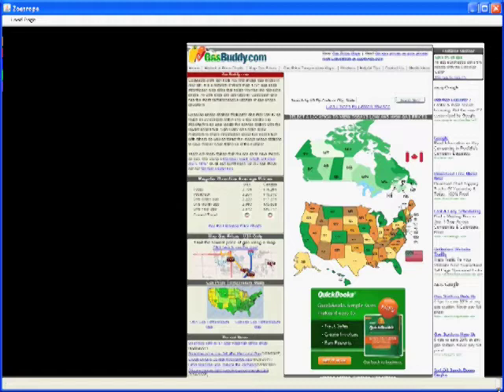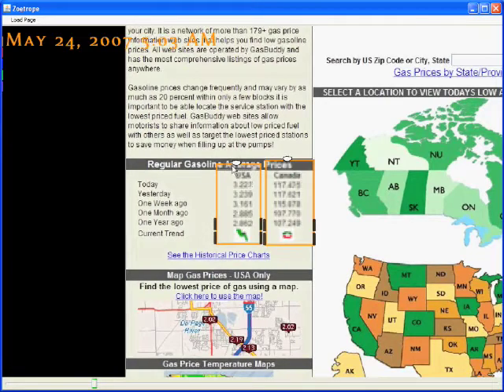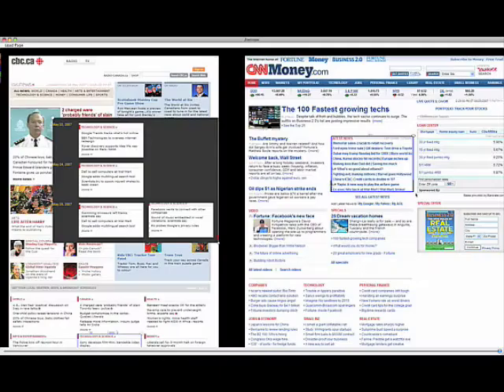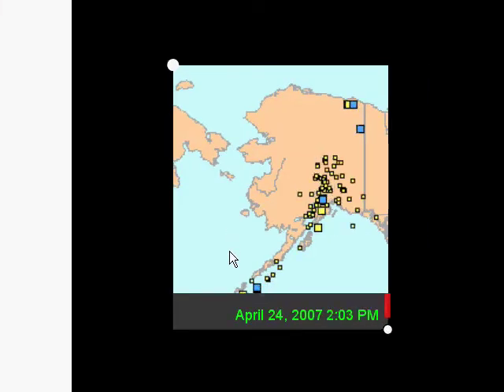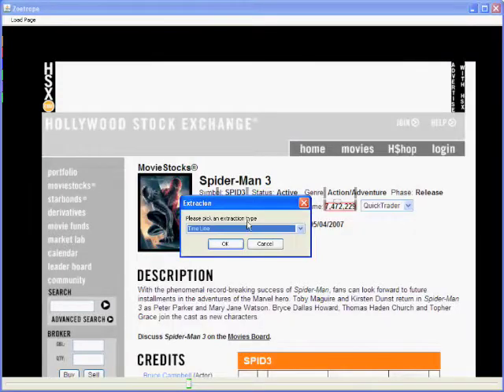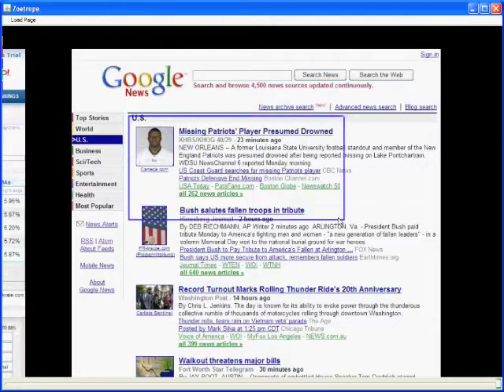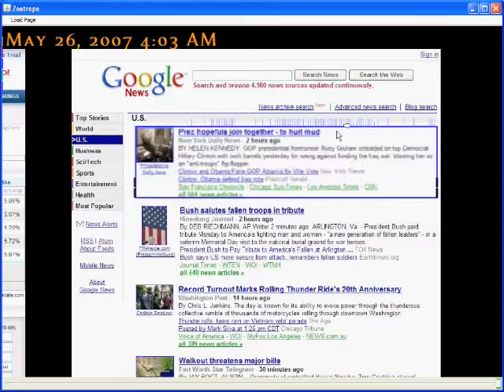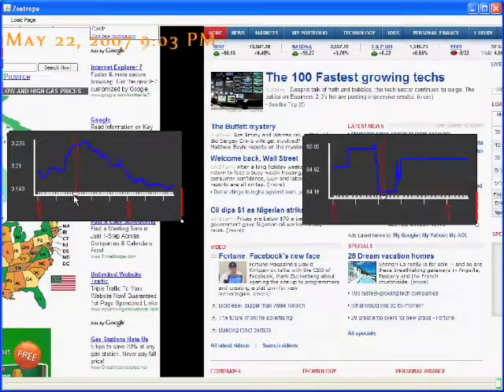Adobe's Zoetrope: Interacting with the Ephemeral Web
The authors of No Code Required explore the web with Adobe's Zoetrope.